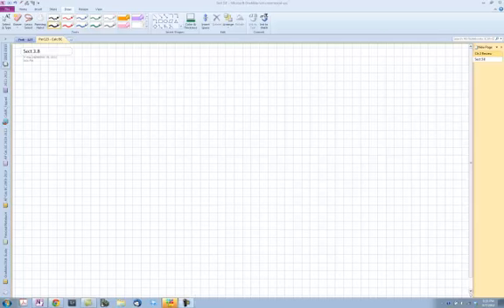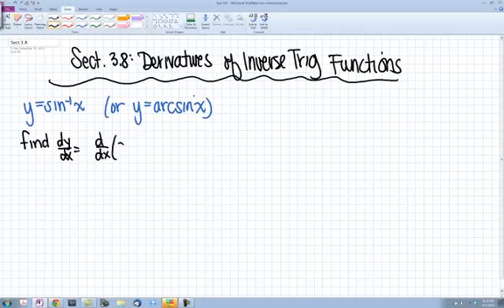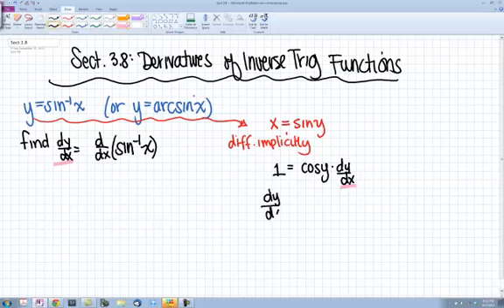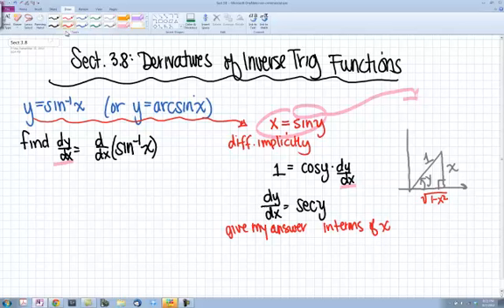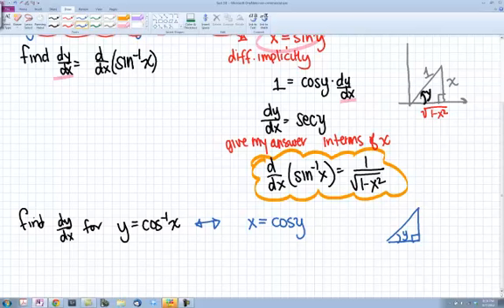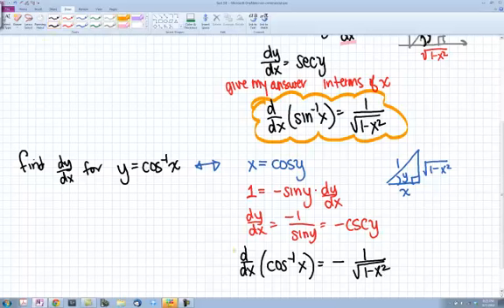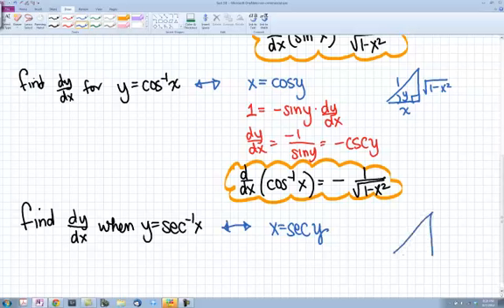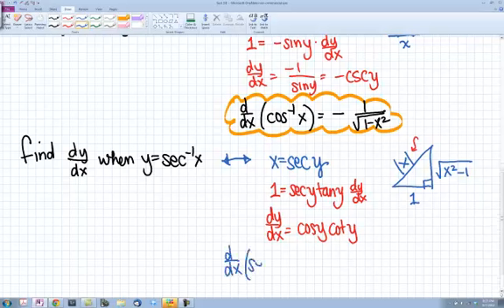CalcBC_Sect 3.8